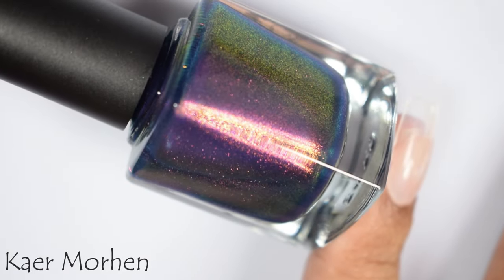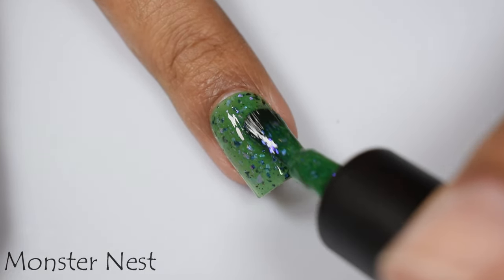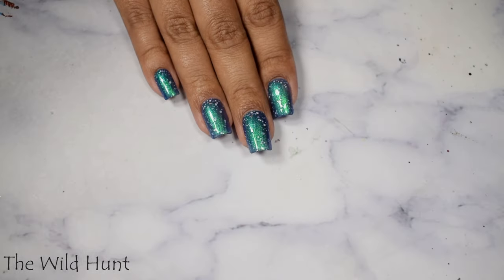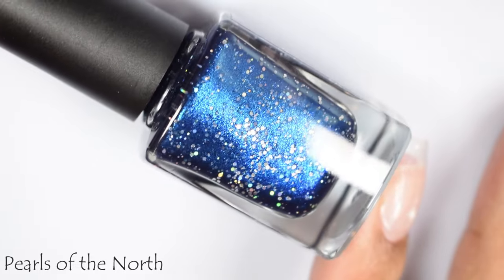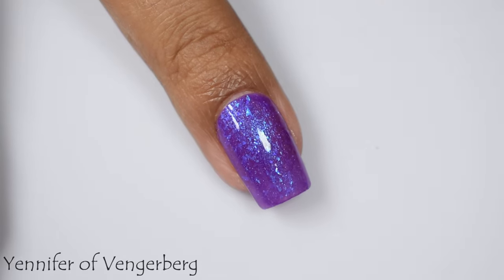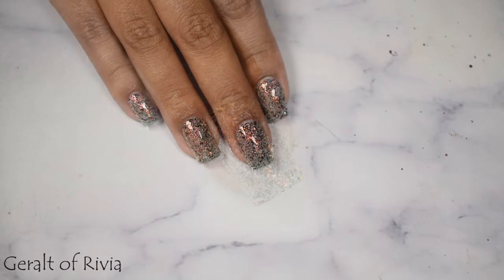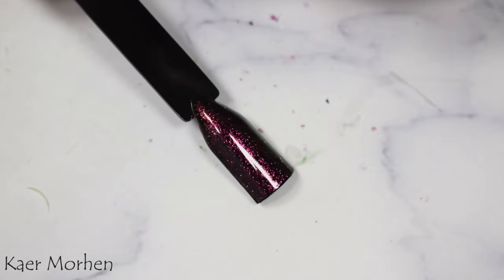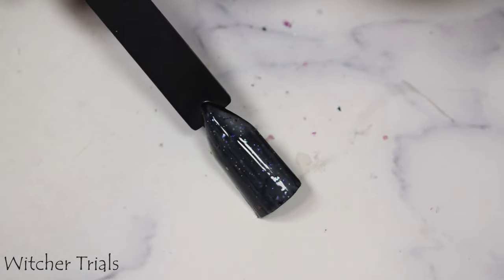Chamaeleon Nails: The Witcher Collection 🐺✨⚔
The collection will be available for US shipping through Chamaeleon's site. The US pre-order will run through February 16th through February 23rd. Shipping is estimated to start 2-3 weeks after this pre-order time. There will also be other popular polishes previously released to pre-order at this time too (yay!). Those not doing US shipping will have ready-to-ship stock during this ordering frame. Polishes will be 12.95 euros and shipping is a flat 10 euros.

These will also be carried (pre-order) through Nailland (Hungary) and Beauty in the Bottle (Romania).

Topcoats used: Glisten & Glow glossy topcoat, Vapid smooth AF

Time Stamps:
0:00 Intro
1:46 Kaer Morhen
2:44 Monster Nest
3:37 The Wild Hunt
4:30 Child of Elder Blood
5:25 Pearls of the North
6:13 Yennifer of Vengerberg
7:09 Geralt of Rivia
8:06 Witcher Trials
8:53 Will It Topper
10:21 Recap

(NEXT DESTASH SUMMER 2024)